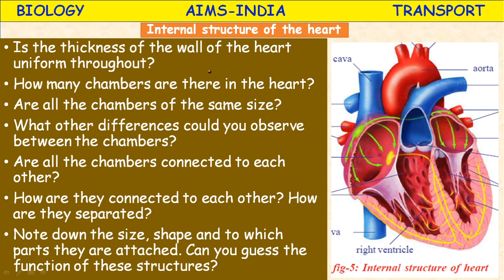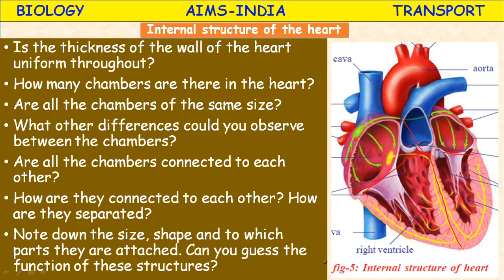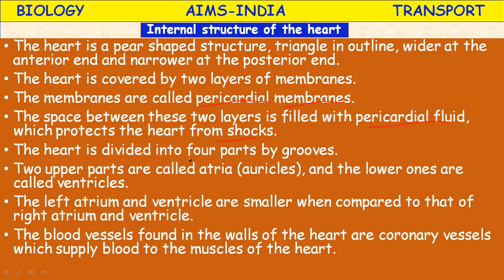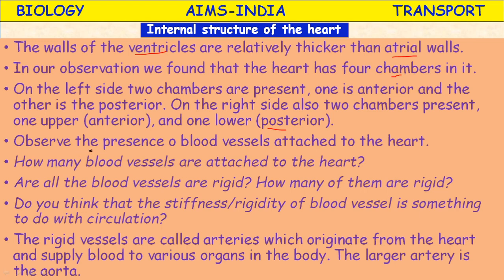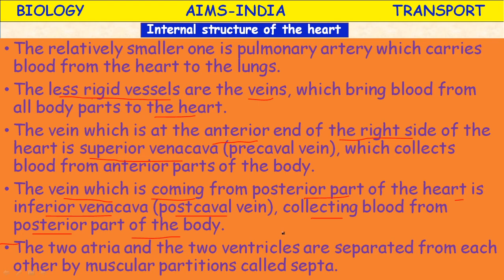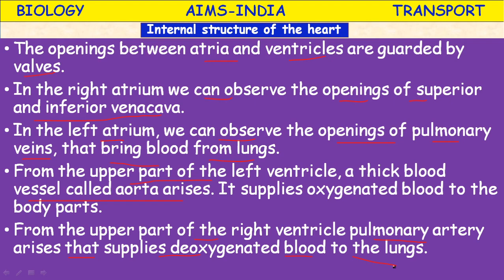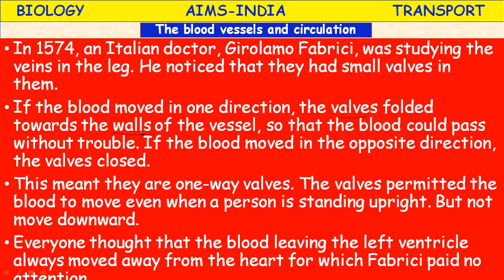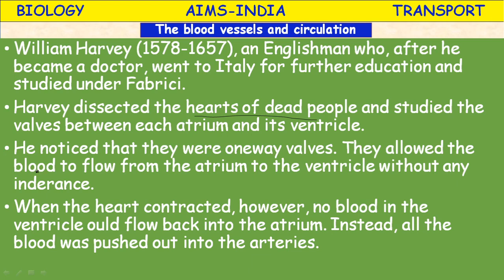10TH OLYMPIAD || BIOLOGY || TRANSPORTATION || PART 02 THE CIRCULATORY SYSTEM